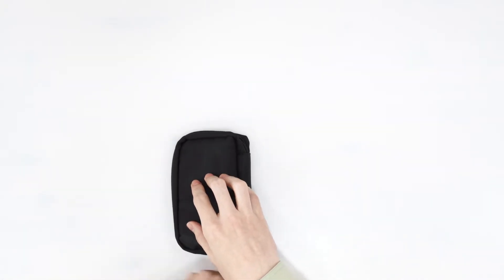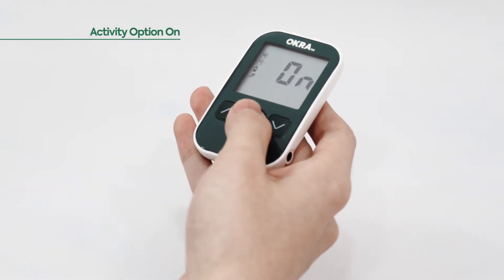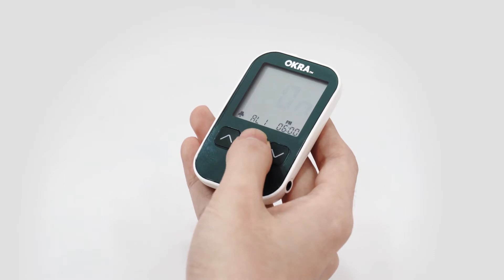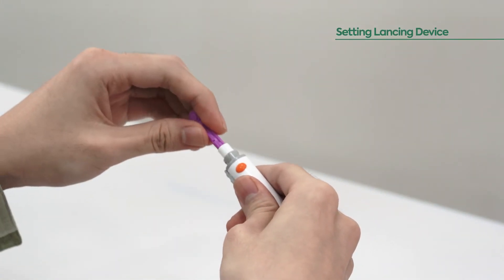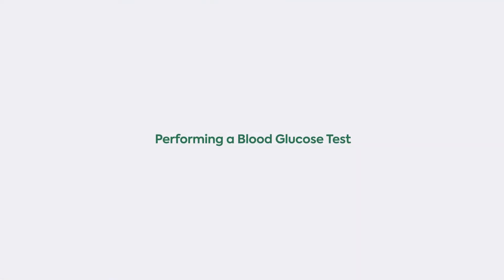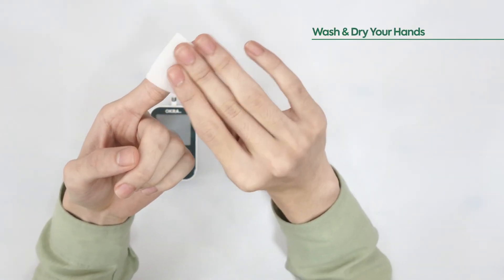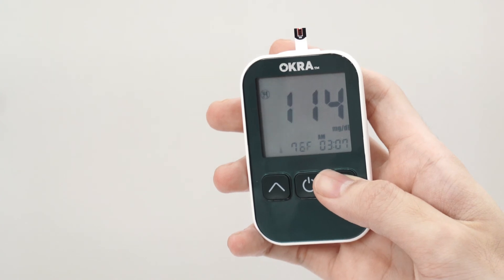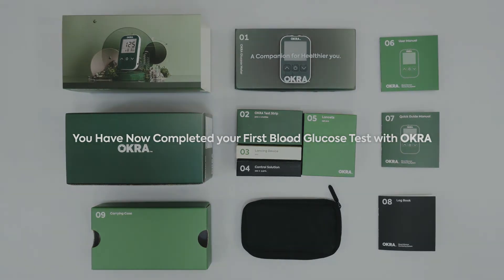Non-Bluetooth Version - How to Use the OKRA Pro Glucose Monitoring System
Follow these steps to familiarize yourself with OKRA Care’s diabetes kit and glucose meter brand.

 •Step 1 - set up your meter

•Step 2 - activity Option On

•Step 3 - setting date & time

•Step 4 - setting average readings

•Step 5 - select alarm mode

•Step 6 - set the time of your alarms

•Step 7 - set up your lancing device

•Step 8 - now ready to perform a blood glucose test

OKRA Care is a glucose meter brand backed by 25 years of manufacturing hospital-grade testing supplies. We offer personalized subscription plans to make living with diabetes more convenient and affordable for all. To learn more about our diabetes kits and how we are dedicated to simplifying your diabetes management,

Customer Service line:
Eastern Time; Monday thru Friday 9 am to 5pm